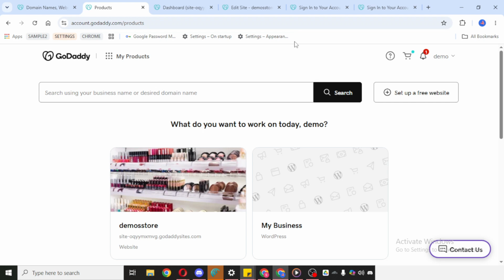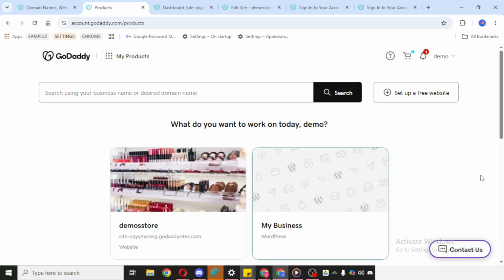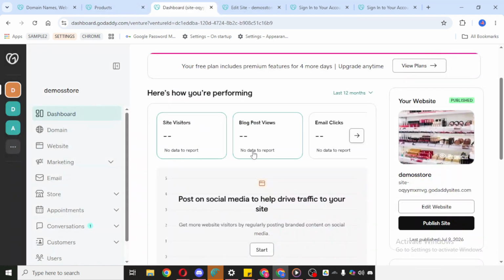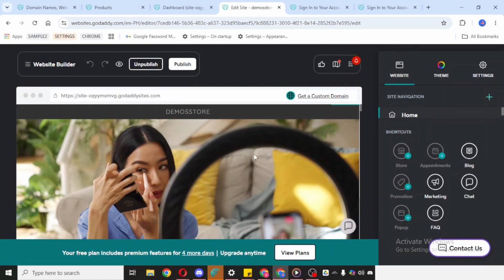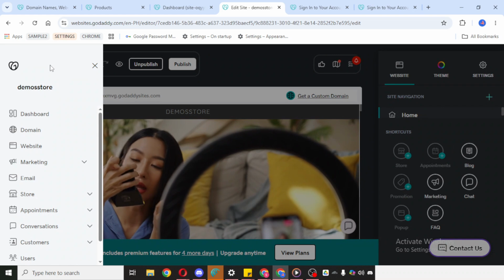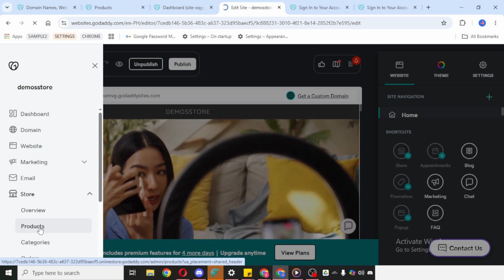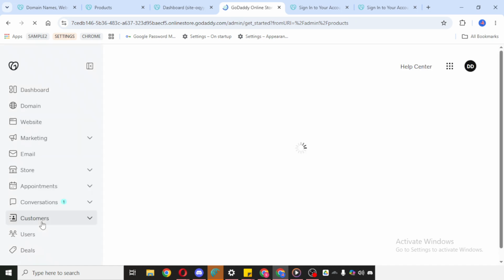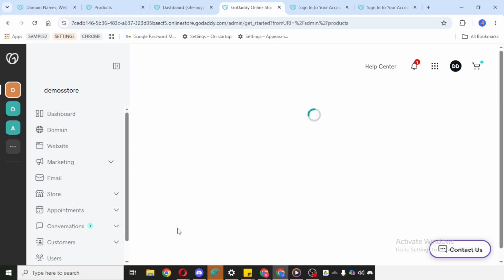How to add new product to GoDaddy website store (full guide 2026)